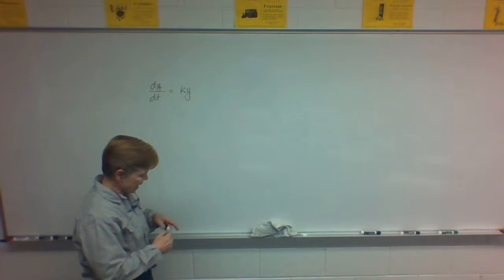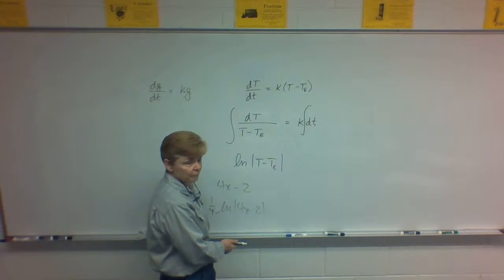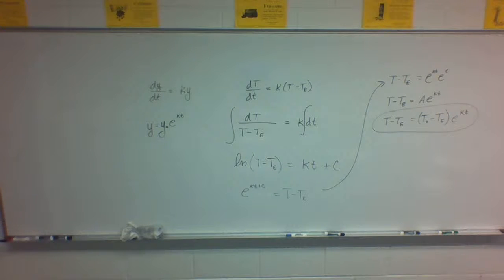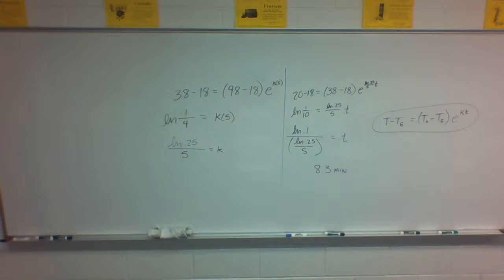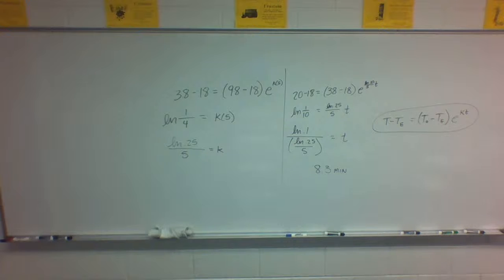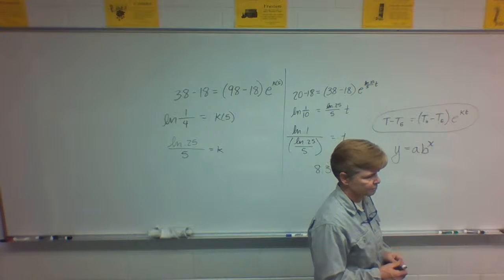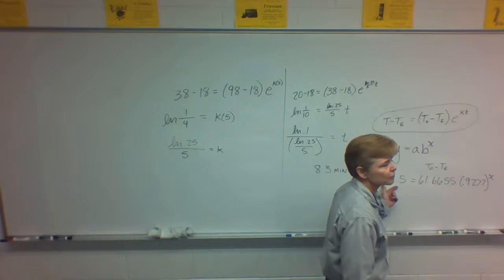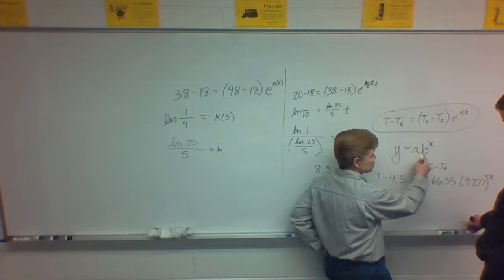Calc 6.4B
Exponential Growth and Decay (Part 2)